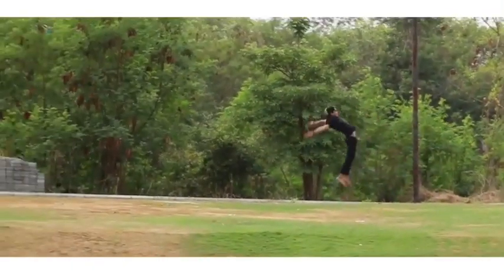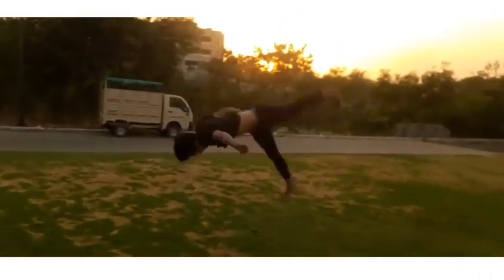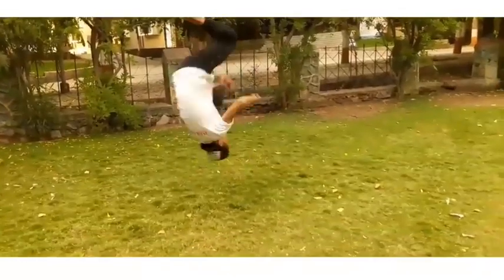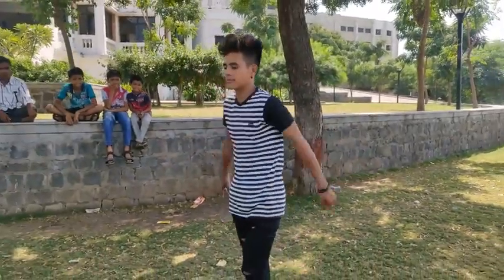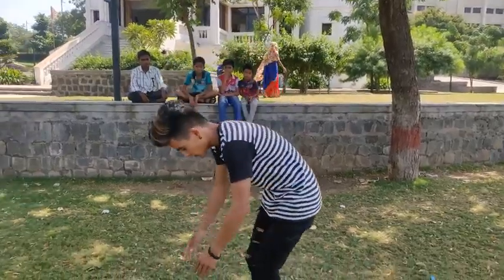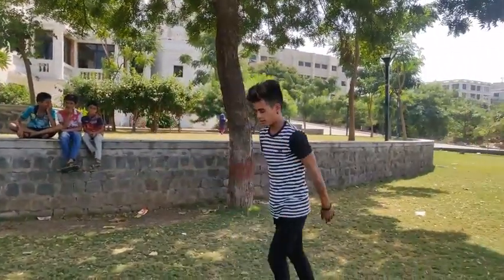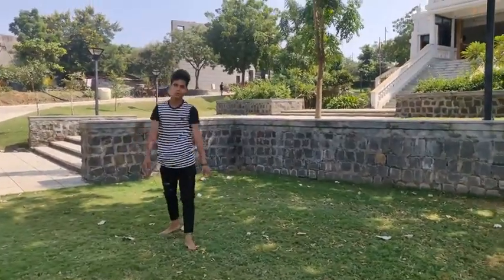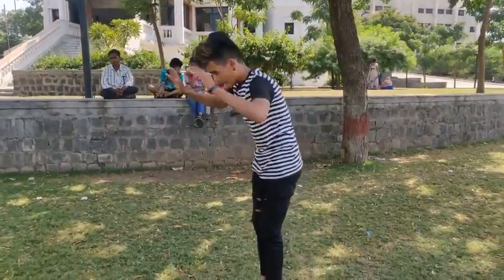Front Flip |Tutorial| in Hindi |by Rajkumar Karki